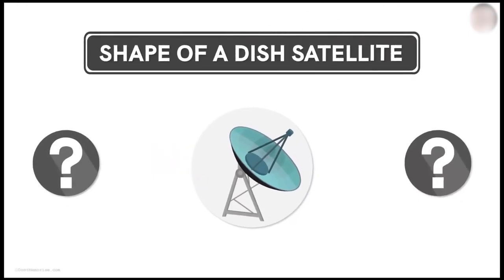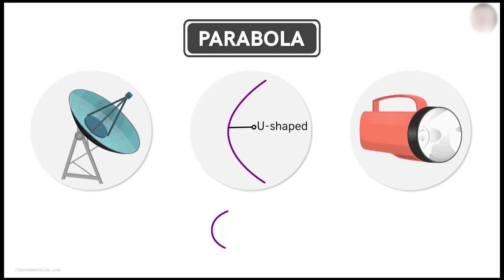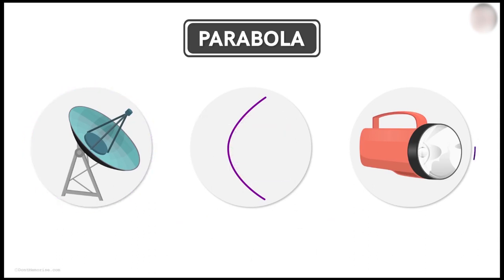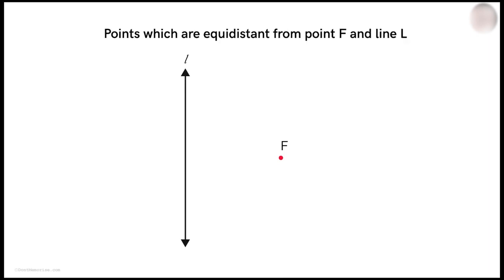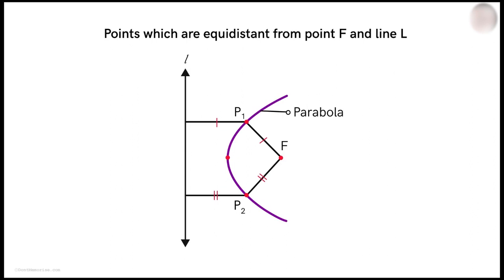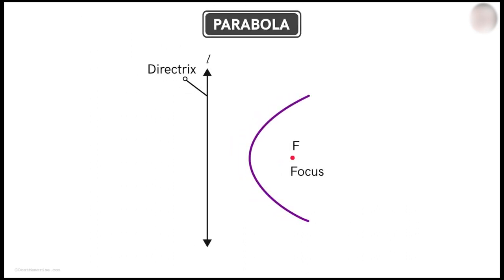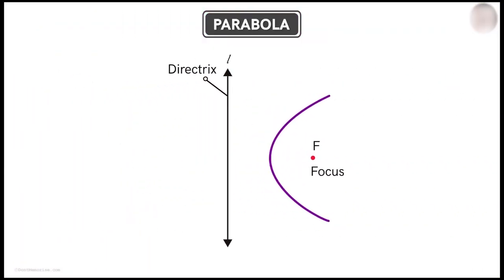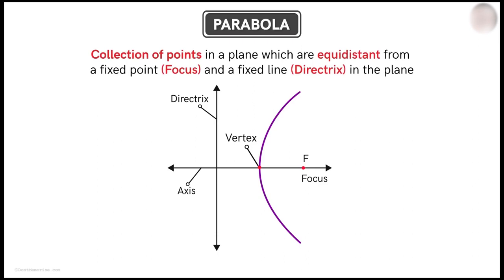What is parabola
conic section